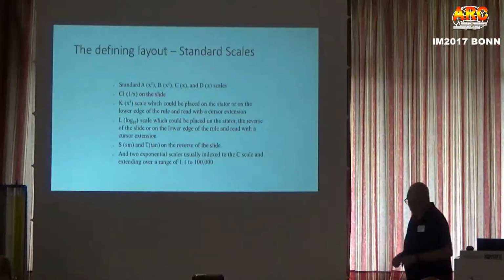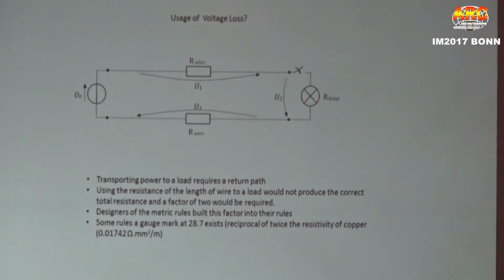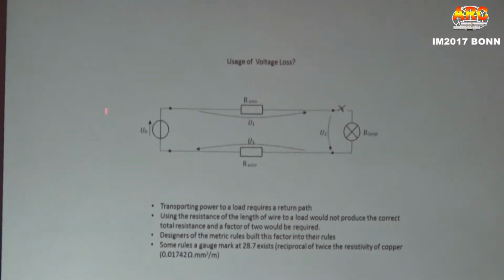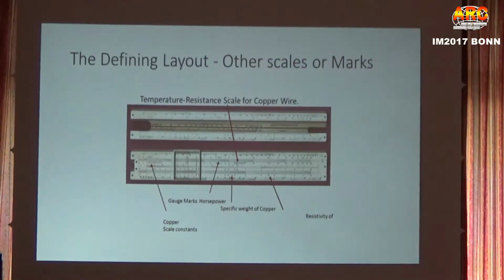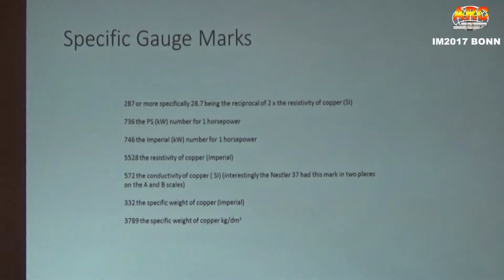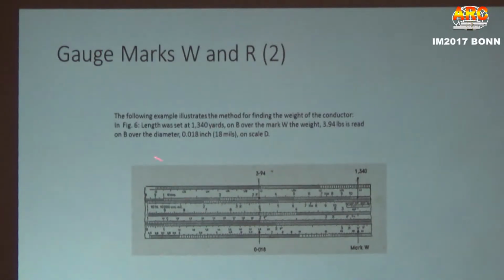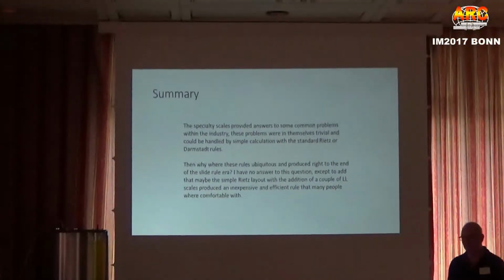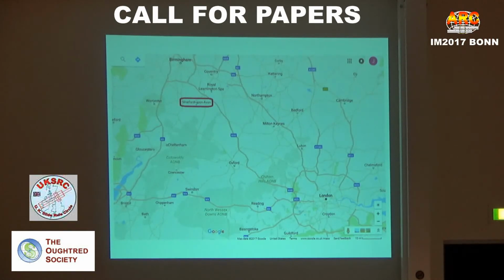IM2017 Videos: 2. Elektro Rules by Faber-Castell - Bob Adams -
Elektro Rules by Faber-Castell - Bob Adams -

23th International Meeting 2017 of collectors and researchers of slide rules and other historic computing instruments or IM2017 for short will be held on 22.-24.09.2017 at the Arithmeum, the museum of computing instruments at Bonn University, Germany.

More information and images of the IM2017 in the ARC Forum

IM2017 (23th International Meeting of Slide Rules & Historical Calculating Instrument Collectors) celebrado del 22 al 24 de Septiembre 2017 en el Arithmeum, museo de antiguas computadoras/ordenadores, calculadoras analogicas y Reglas de Calculo situado en la Universidad de Bonn (Alemania).

Mas información e imágenes de la IM2017 en el Foro ARC